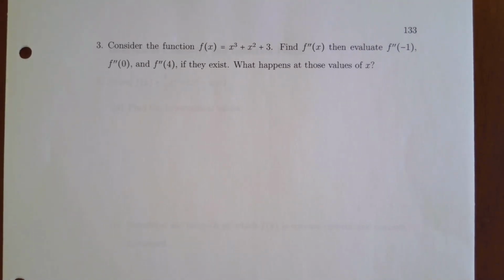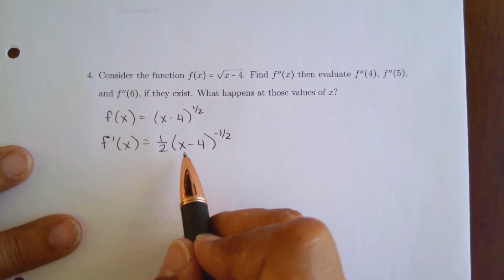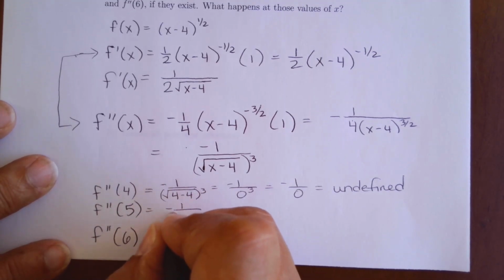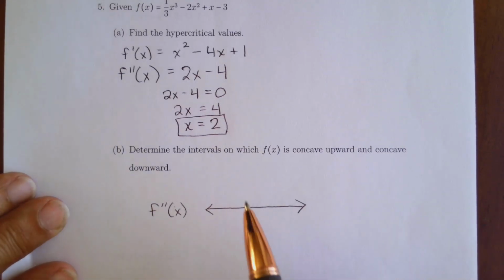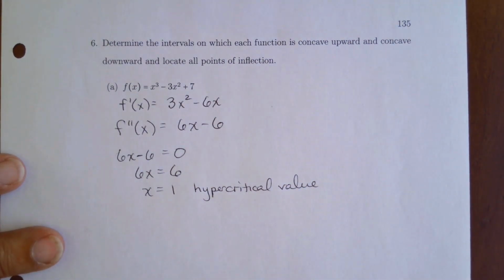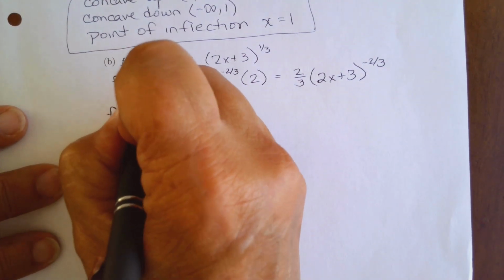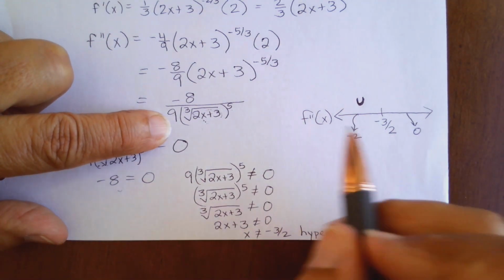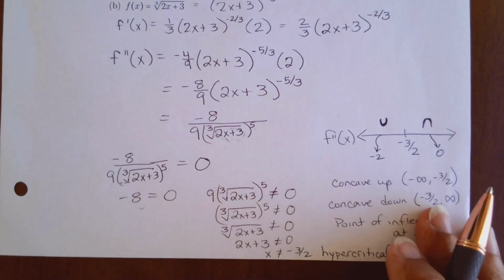MATH 1120 Calc Sec 4 1 Part 2 UNCC Concavity and Points of Inflection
MATH 1120 Calculus Sec 4 1 Part 2 UNCC Concavity and Points of Inflection - Hastings